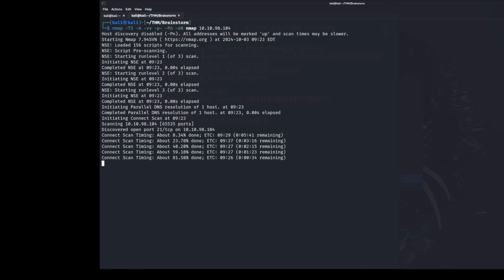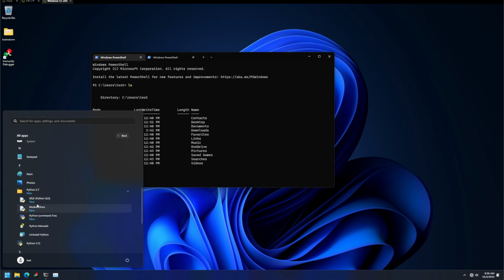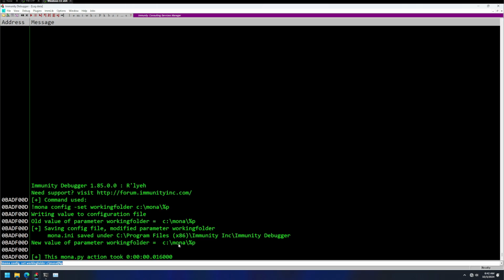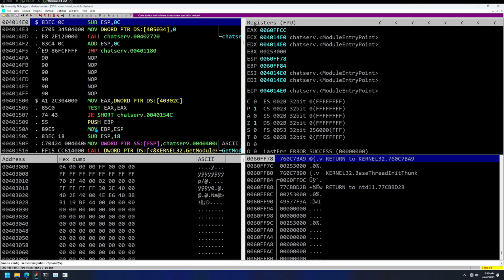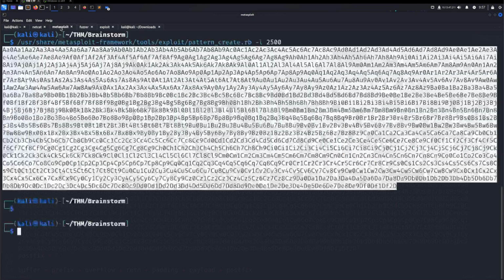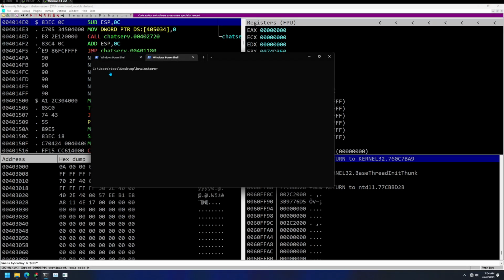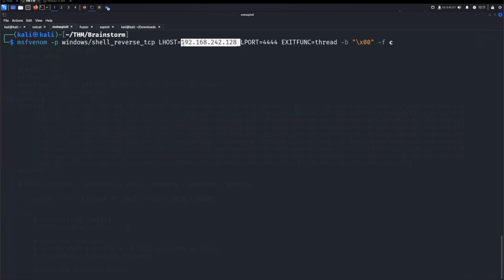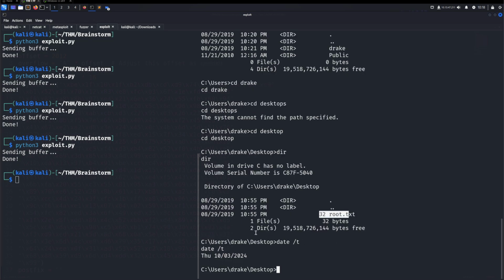Brainstorm | TryHackMe | Immunity Debugger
Reverse engineering chatserver.exe with Immunity Debugger and Mona. Then exploiting it with Buffer Overflow.

0:00 - Intro
2:40 - FTP
5:12 - Local Windows VM setup
7:00 - Download Immunity Debugger & Mona.py
10:30 - Store mona.py & setup Immunity Debugger
14:40 - Fuzzing the executable
19:00 - Find EIP offset
22:30 - Find Badchars
28:28 - Find Jump point
29:09 - Configure exploit.py and do buffer overflow